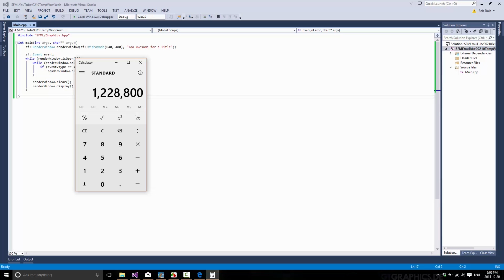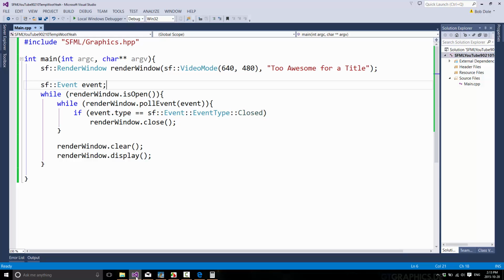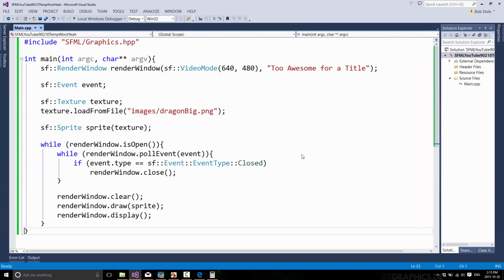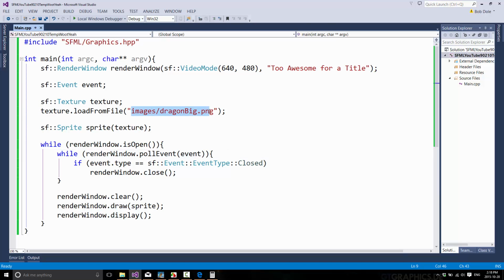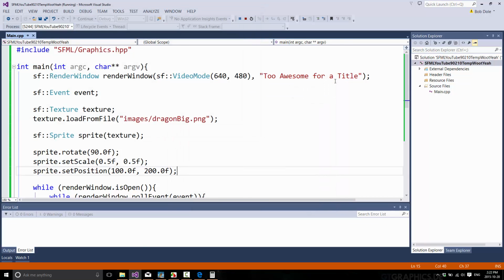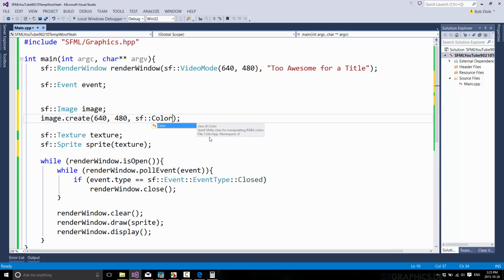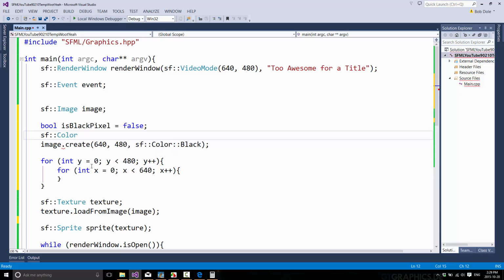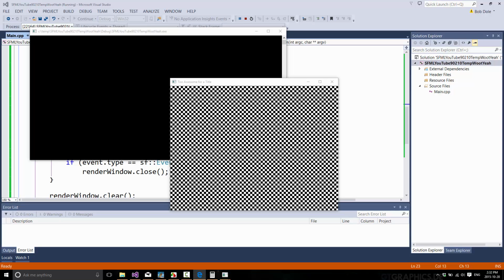SFML Tutorial -- Sprites, Textures and Images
In this tutorial we look at drawing sprites on screen.  This includes loading a texture from disk and drawing it as a sprite.  We also look at programmatically creating an image then using it as our texture source.

In the next tutorial we will then look at using multiple images in a single texture ( sprite sheet or texture atlas ) and simple animation.